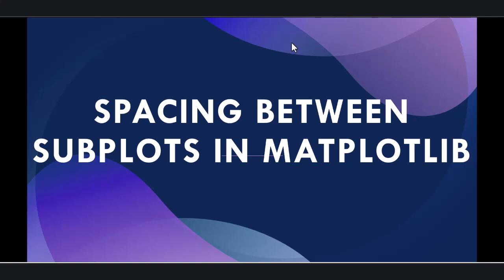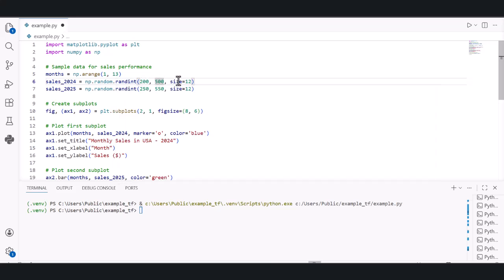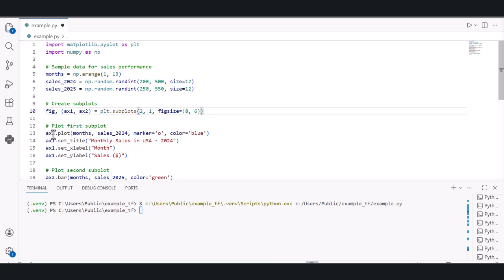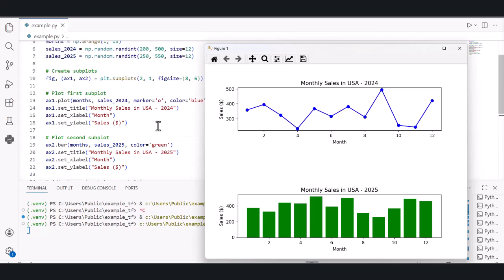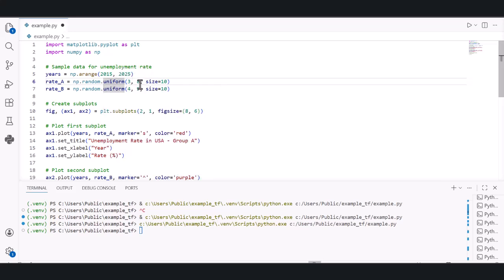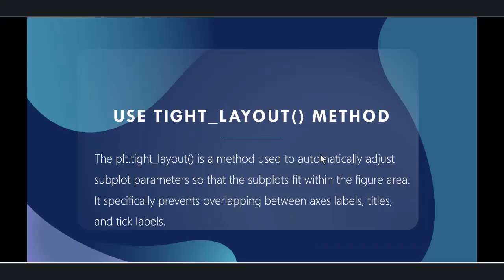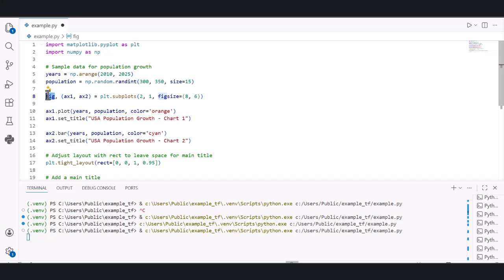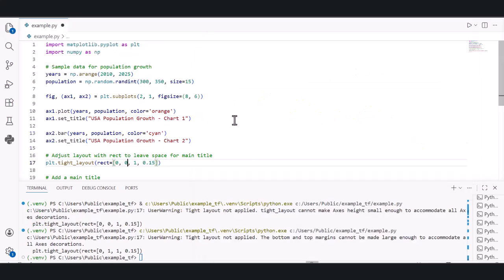Spacing Between Subplots in Matplotlib | Easy Guide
In this video, you’ll learn how to adjust spacing between subplots in Matplotlib to create clean and professional visualizations. Proper spacing is important to avoid overlapping labels, titles, and axes.